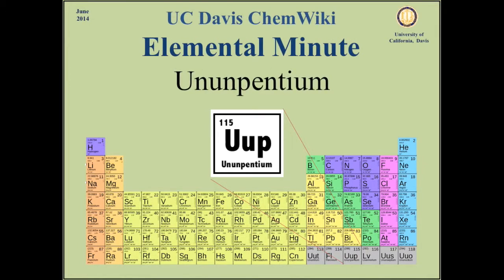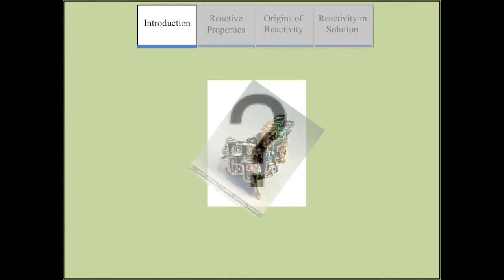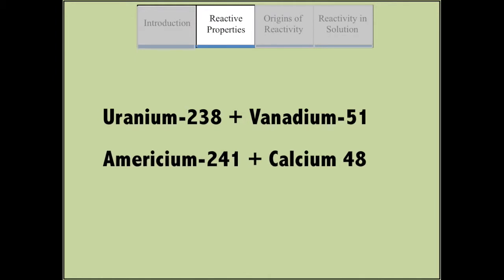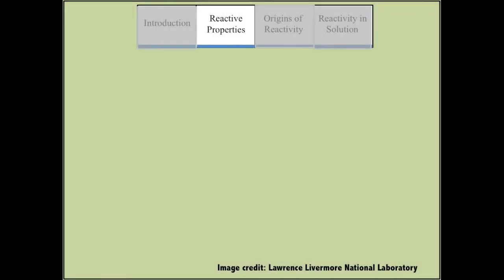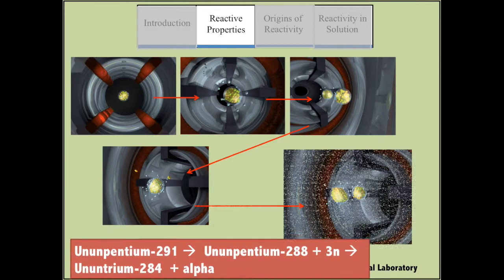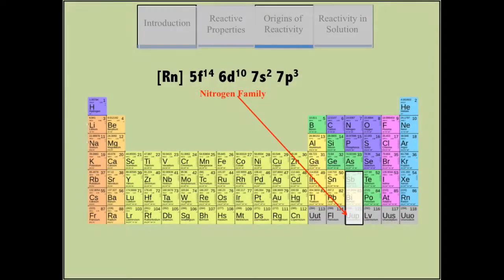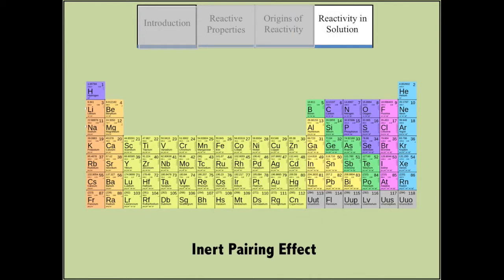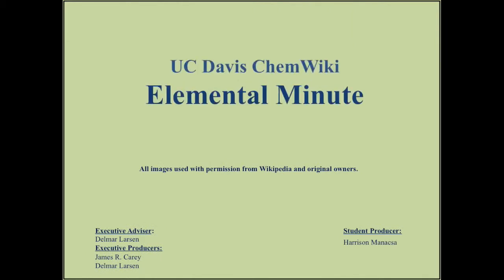ChemWiki Elemental Minute: Ununpentium (Chemical/Nuclear Properties)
Produced by Jocelyne Chavez, Emily Chu, Harrison Manacsa, Serena Zhen